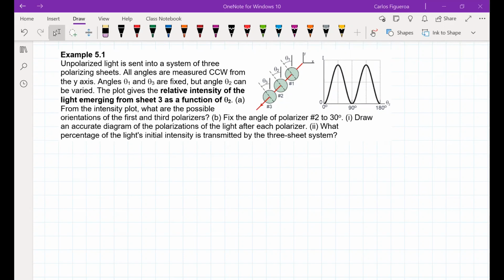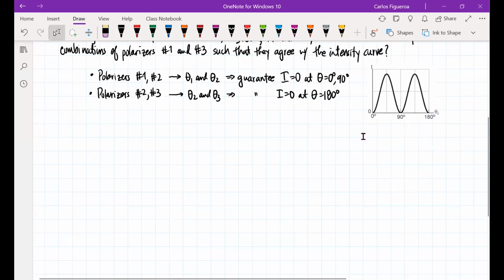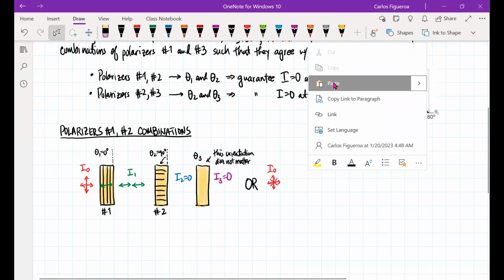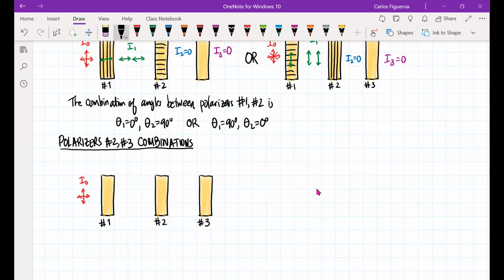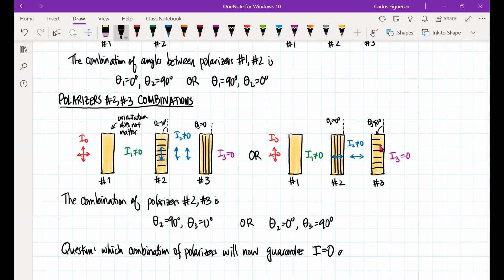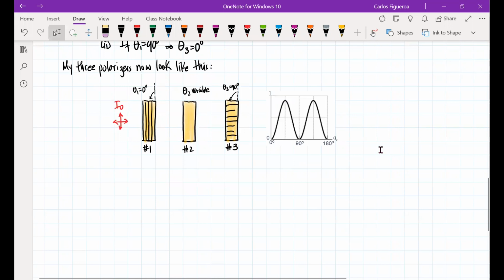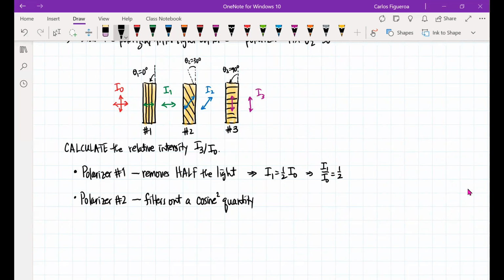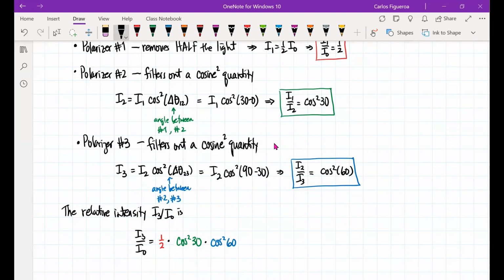Phys 4C Example 5.1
Unpolarized light is sent into a system of three polarizing sheets. All angles are measured CCW from the y axis. Angles θ1 and θ3 are fixed, but angle θ2 can be varied. The plot gives the relative intensity of the light emerging from sheet 3 as a function of θ2. (a) From the intensity plot, what are the possible orientations of the first and third polarizers? (b) Fix the angle of polarizer #2 to 30o. (i) Draw an accurate diagram of the polarizations of the light after each polarizer. (ii) What percentage of the light's initial intensity is transmitted by the three-sheet system?